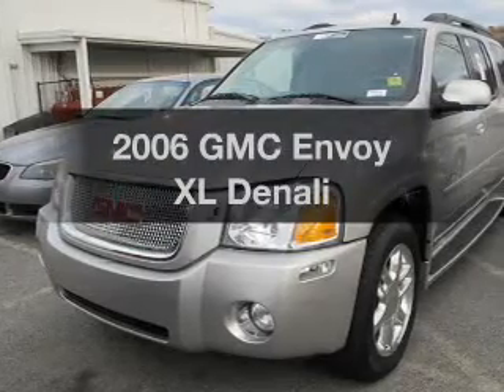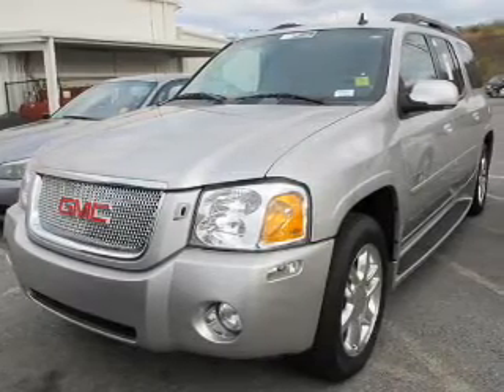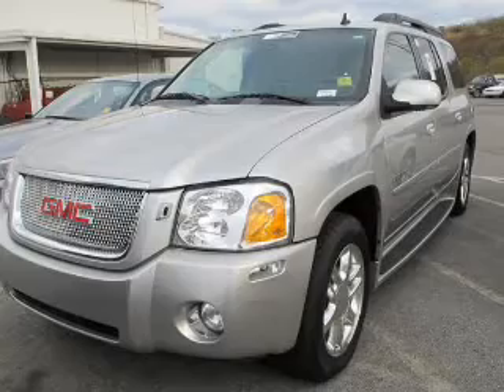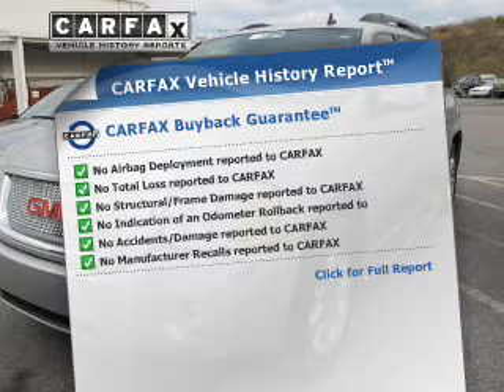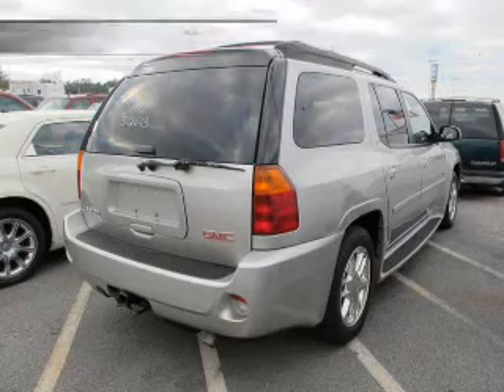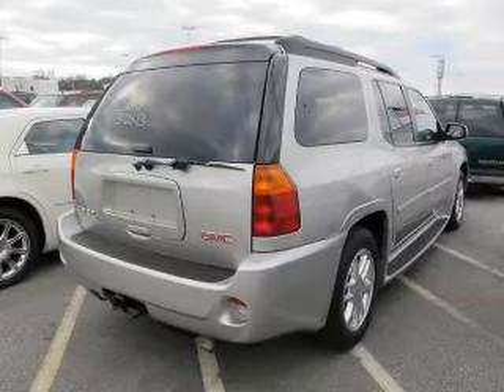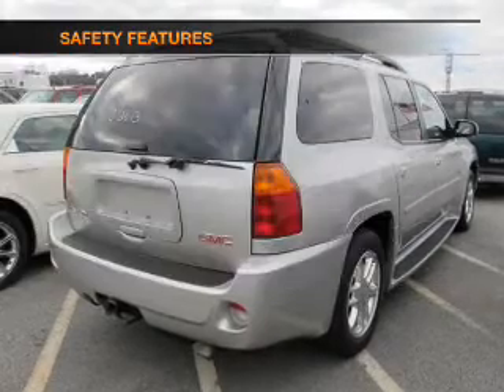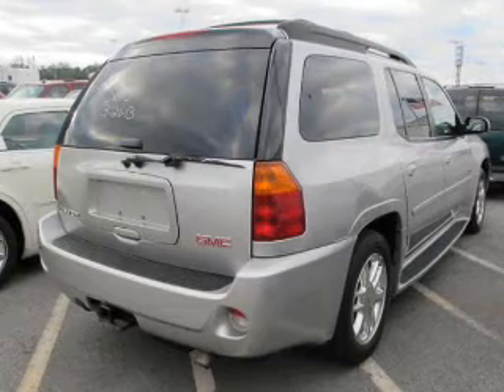2006 GMC Envoy XL - Bessemer AL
Year: 2006
Make: GMC
Model: Envoy XL
Trim: Denali
Engine: 5.3 liter 8 cylinder 16 valve
Transmission: 4-Speed Automatic
Color: SLI
Mileage: 80438
Address:
4990 Premiere Parkway